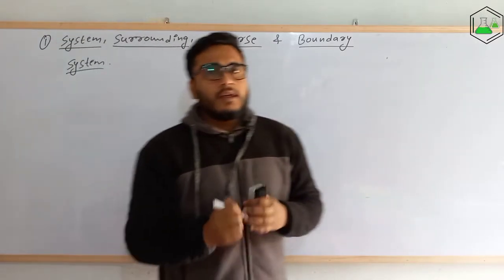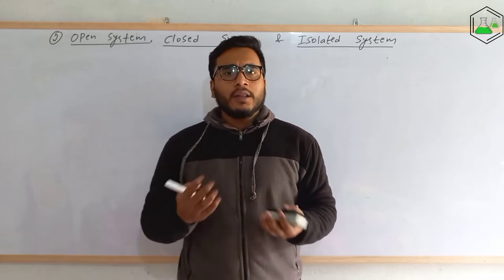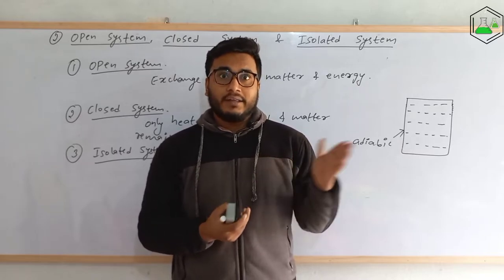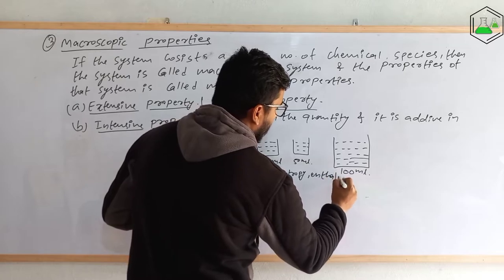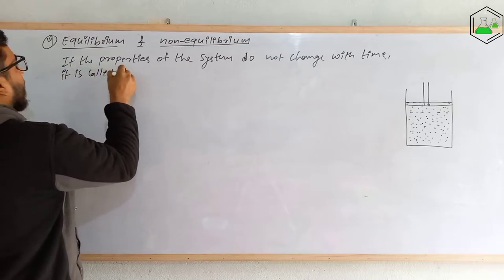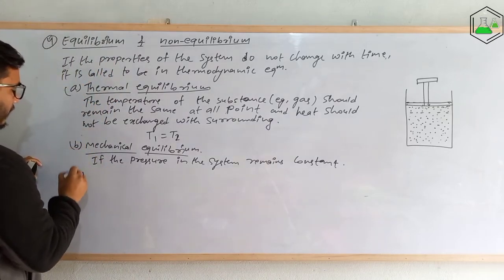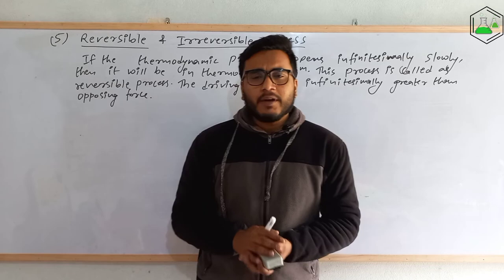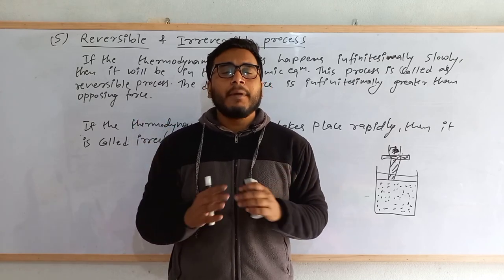Basics of thermodynamics | Important terms related to thermodynamics.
Thermodynamics is a branch of Science which deals with the study of change of energy from one state to another. The energy might be of any type, heat, thermal, chemical or mechanical energy. So to understand about the change in energy concept, we must have the knowledge of thermodynamics.

In this video, I have explained everything that is related to thermodynamics for basic knowledge. There are many important terms in thermodynamics whose meaning must be known in order to understand thermodynamics.

By watching this video, you will understand everything about those important terminologies.
The content of this video are,
Introduction : (0:00)
What is thermodynamics?: (0:51)
System, Surrounding, Boundary, Universe: (04:15)
Open System, Closed System, Isolated System: (08:24)
Macroscopic Properties (Extensive and Intensive): (13:01)
Thermodynamic Equilibrium and Non-equilibrium: (19:46)
Reversible and Irreversible Process: (27:12)

MSc Chemistry
Tribhuvan University